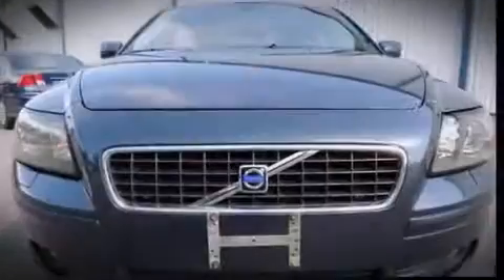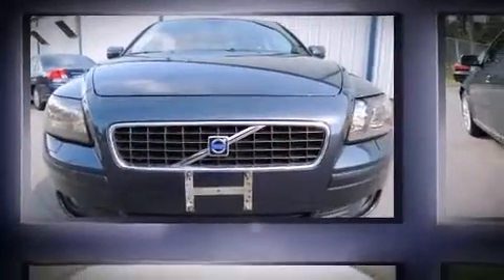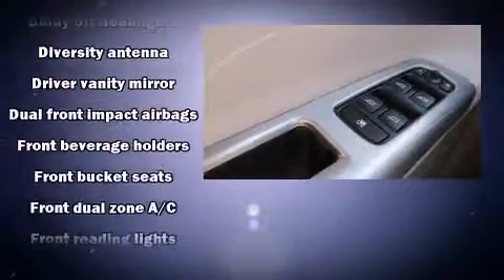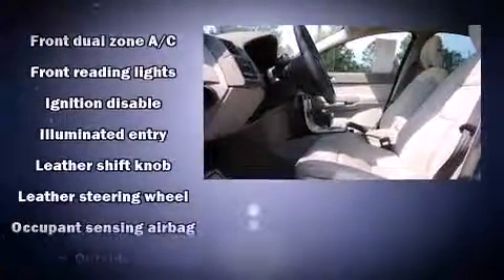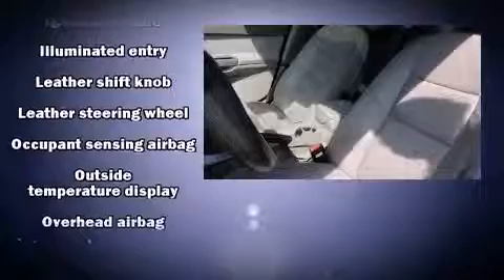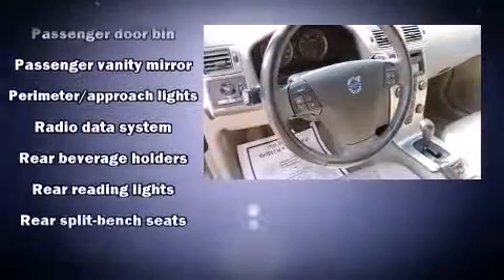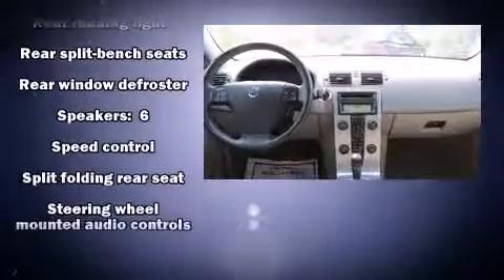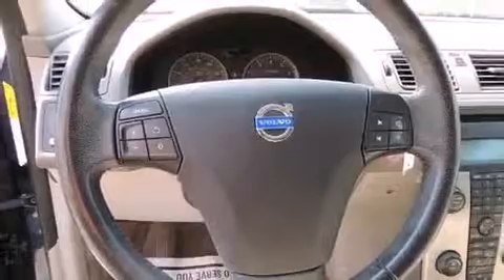2006 Volvo S40 2.5L Turbo Auto w/Sunroof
Introducing the 2006 Volvo S40. This 4 door, 5 passenger sedan has just over 80,000 miles. Under the hood you'll find a 5 cylinder engine with more than 200 horsepower, providing a smooth and predictable driving experience. The engine breathes better thanks to a turbocharger, improving both performance and economy. Volvo prioritized practicality, efficiency, and style by including: front and rear reading lights, a tachometer, a leather steering wheel, a trip computer, heated door mirrors, an overhead console, and 1-touch window functionality. Volvo ensures the safety and security of its passengers with equipment such as: dual front impact airbags with occupant sensing airbag, front SIDE impact airbags, traction control, anti-whiplash front head restraints, a security system, and 4 wheel disc brakes with ABS. Brake assist technology provides extra pressure when applying the brakes. We pride ourselves in consistently exceeding our customer's expectations. Please don't hesitate to give us a call.